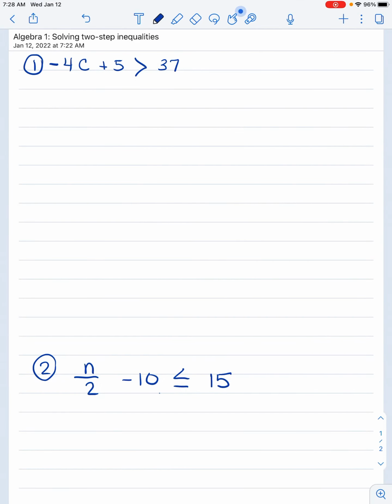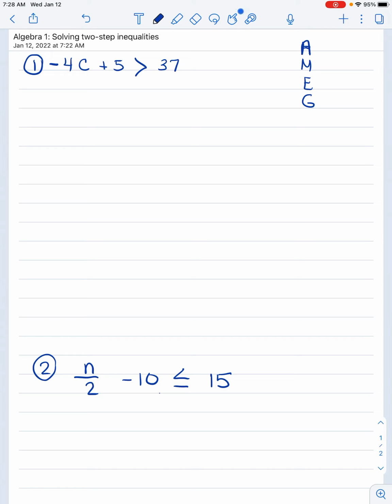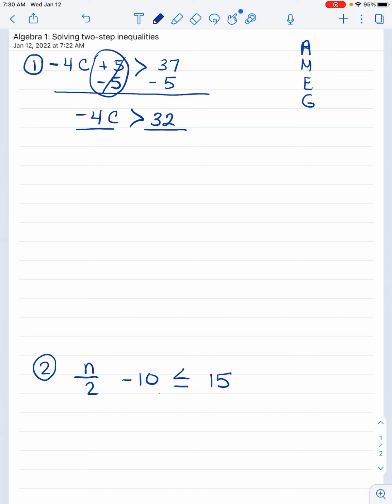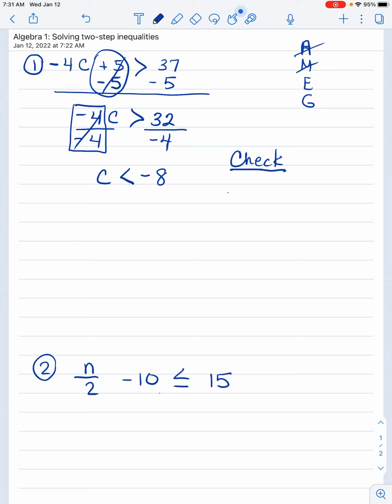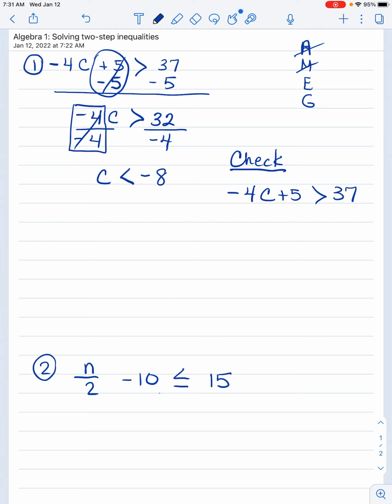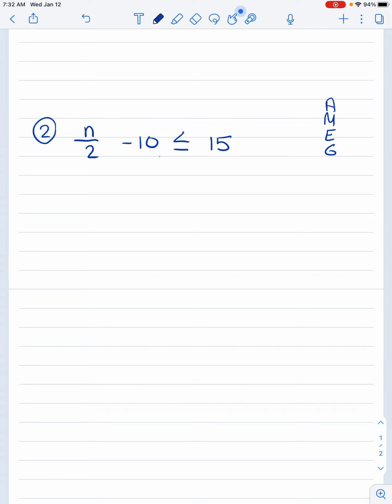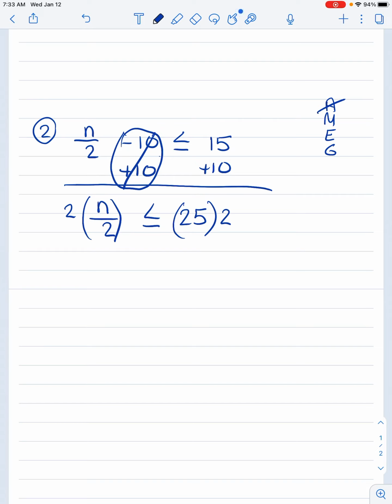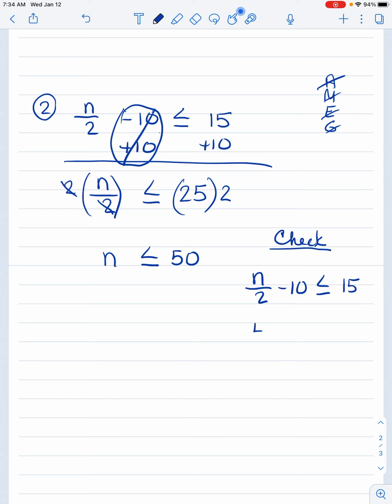Algebra 1: solving two-step inequalities￼